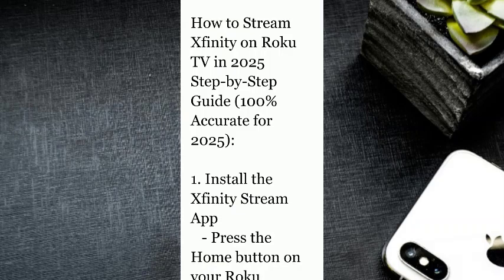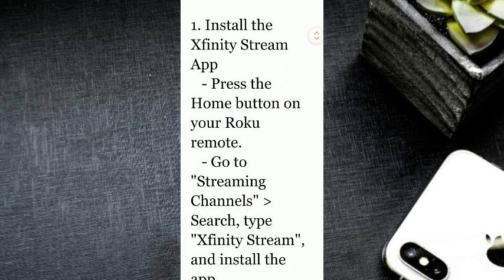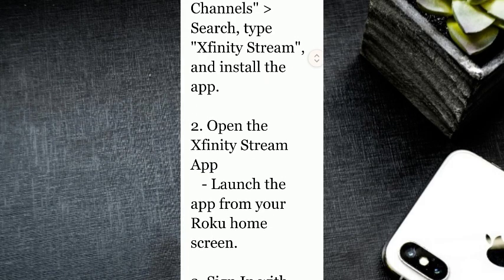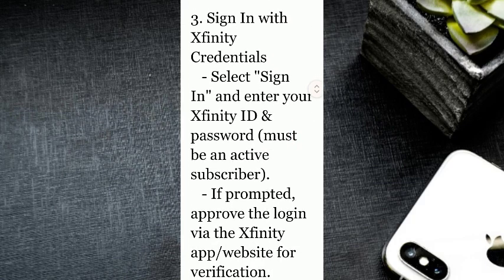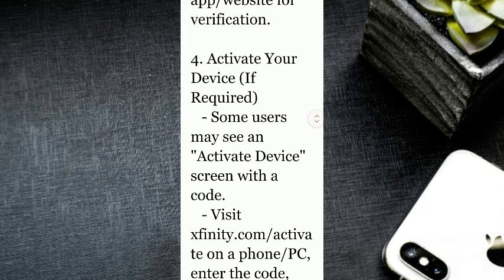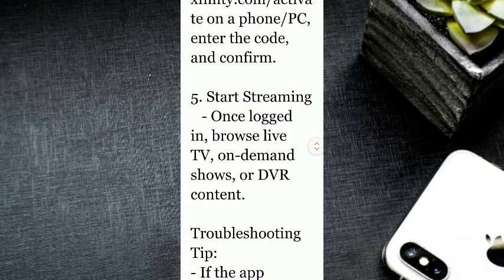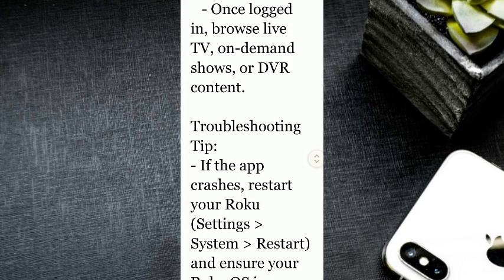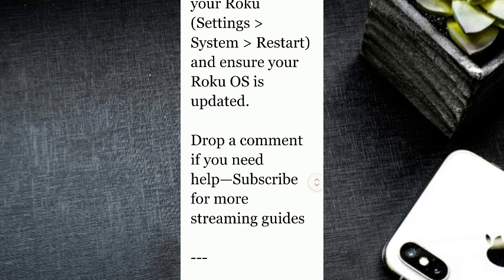How to Stream Xfinity on Roku TV in 2025 (Easy Step-by-Step Guide!)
In This Video, you will learn about how to stream Xfinity on your Roku TV in 2025! 🎥 Whether you're trying to watch live TV, on-demand shows, or your favorite sports, this step-by-step tutorial covers everything you need—from installing the Xfinity Stream app to troubleshooting common errors. Say goodbye to cable boxes and hello to seamless streaming!